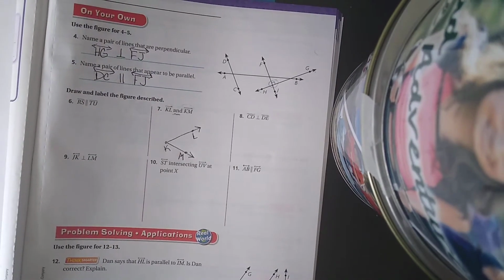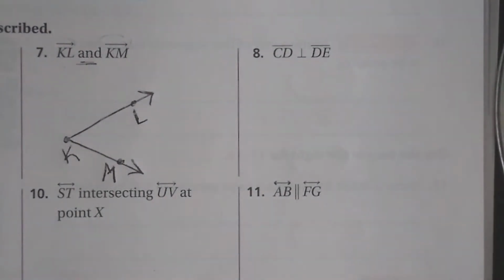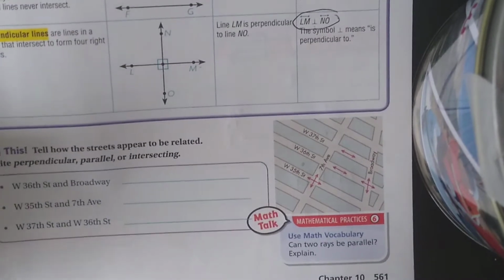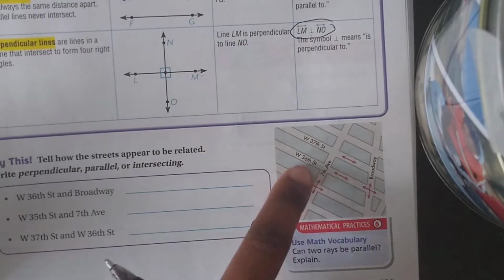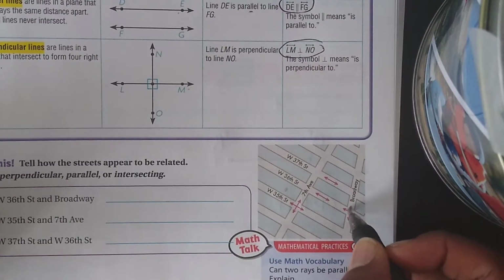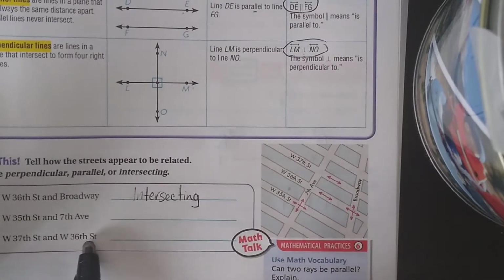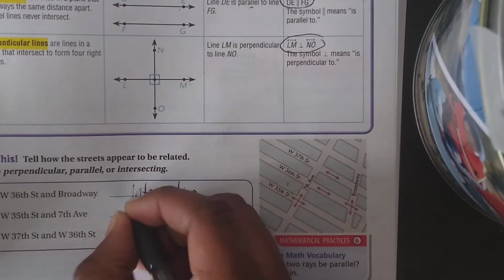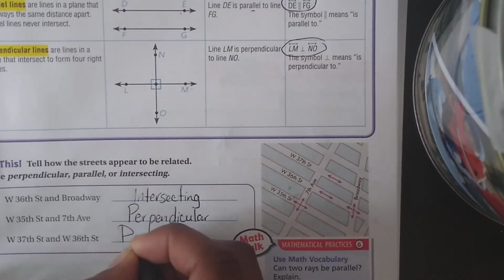Go Math Chapter 10 Lesson 3 Video 2